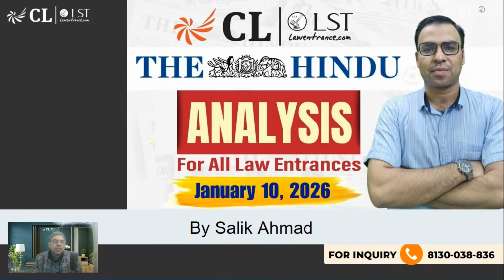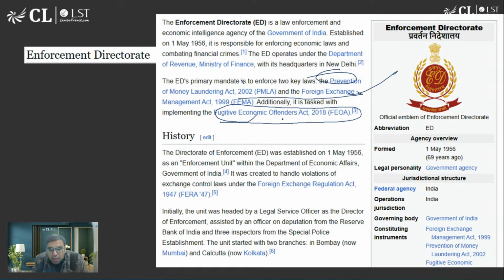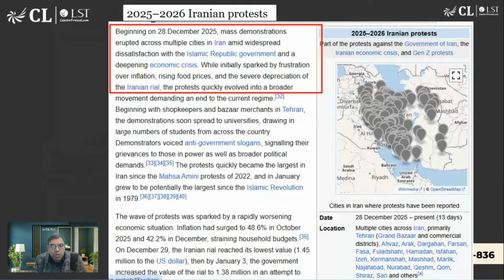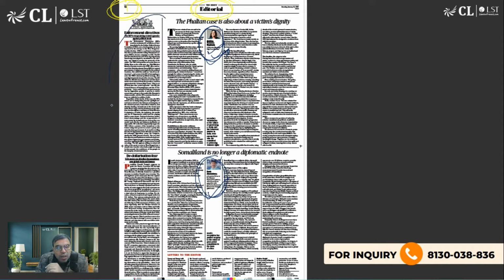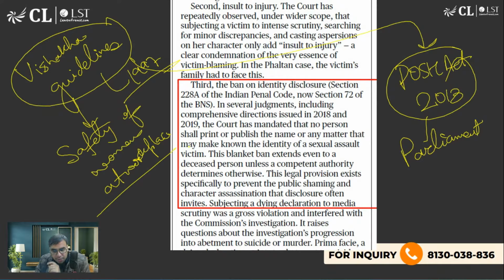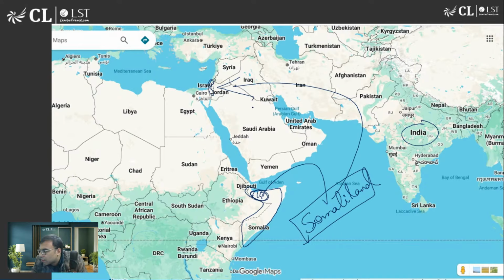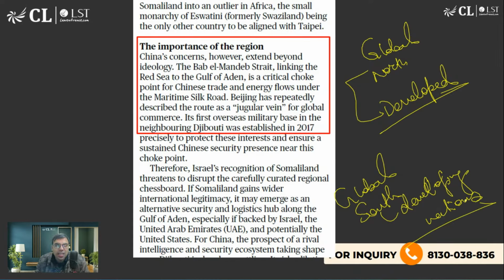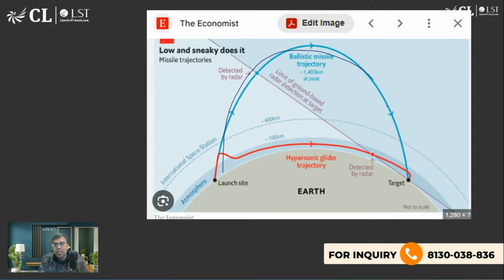The Hindu Analysis | 10 Jan 2026 | Daily Current Affairs for CLAT 2027 & All Law Entrance Exams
The Hindu Analysis for 10 Jan 2026 is specially designed for CLAT 2027 and all law entrance exams. In this video, we cover daily current affairs, important editorials, legal news, government policies, and exam-relevant topics from The Hindu newspaper, explained clearly with a CLAT-focused approach to help aspirants retain and apply information effectively.

This daily current affairs analysis is ideal for aspirants preparing for CLAT, AILET, SLAT, LSAT India, and other law entrance exams 2027. Learn what to read, what to skip, and how to link news with legal reasoning, GK questions, and probable exam themes.

👉 In this video, you will get:
• CLAT-oriented explanation of The Hindu articles
• Important current affairs for law entrance exams
• Editorial analysis with exam relevance
• Daily consistency for CLAT 2027 preparation

Check our Law Prep resources.
👨‍💻 Online classes:
📌 CLAT 2027 Online Courses (For students preparing for CLAT, AILET, & OLETs)
📌 CLAT 2027 Course (Retakers Program)
📝 Test Series:
📌 CLAT 2027 Test Series (For students preparing for only CLAT)
👨‍💻 Prepare on your own
📌 GK Capsule (Prepare at your own pace)